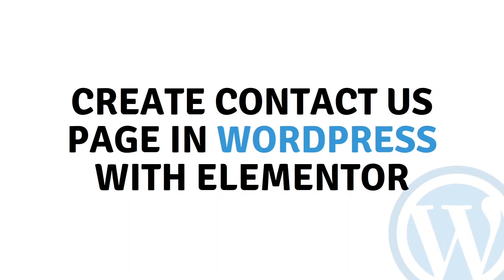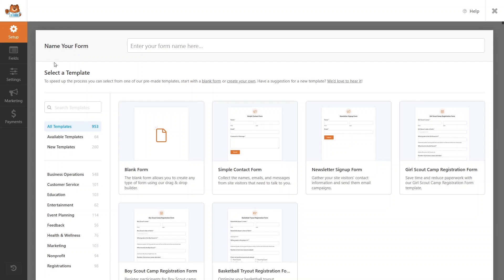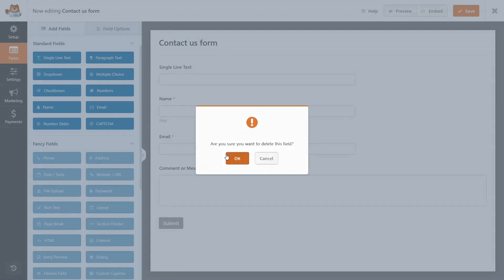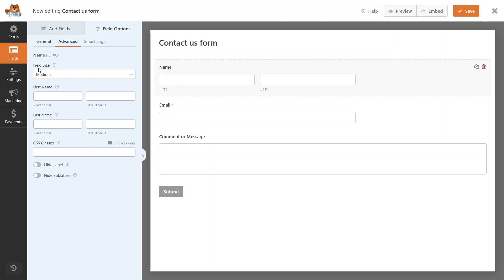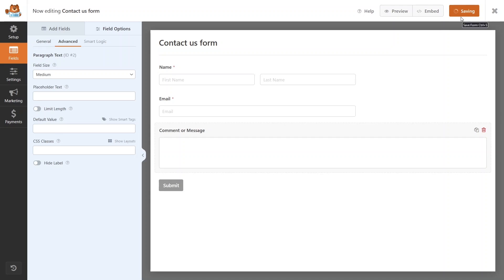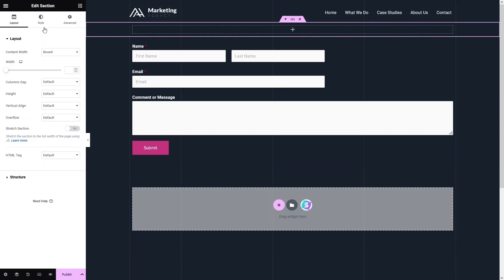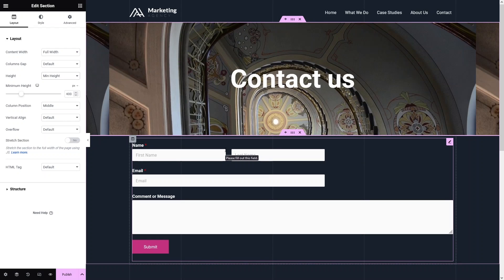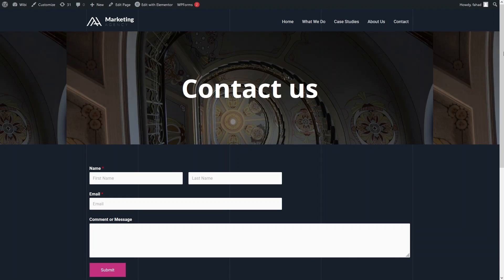How To Create Contact Us Page In WordPress With Elementor (easy tutorial)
Yes? Perfect! Then you've come to the right Elementor tutorial.